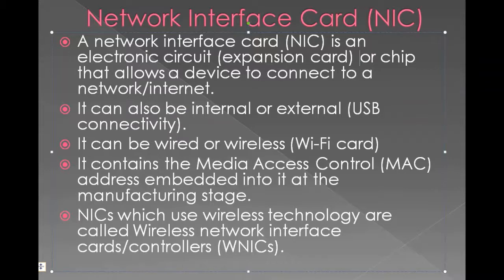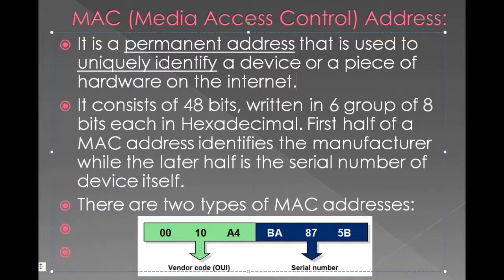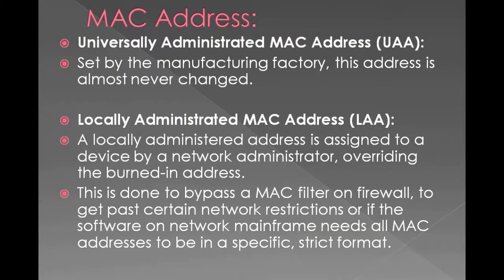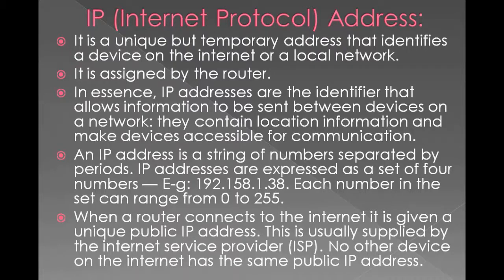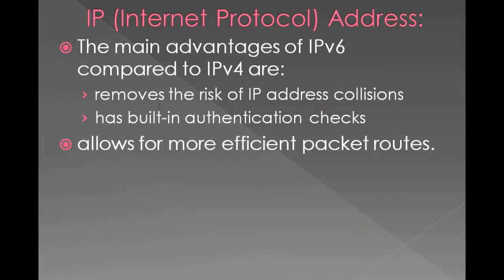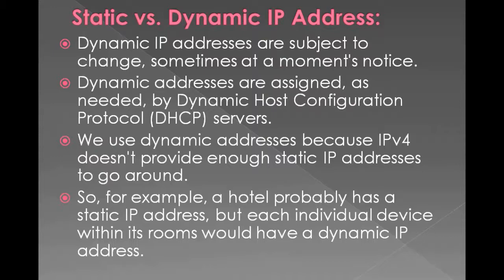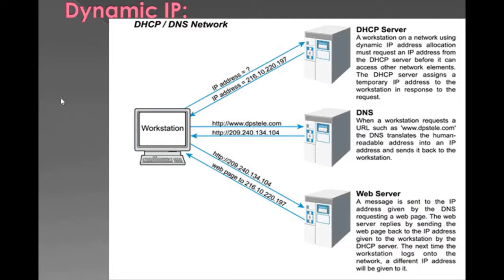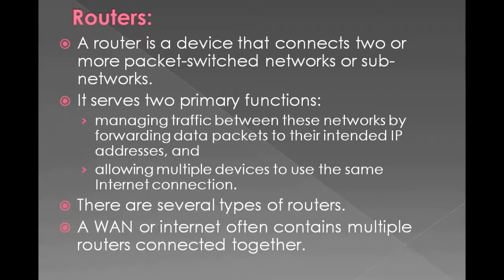3.3 Networking Hardware - Computer Science 2210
This lecture discusses Section 3.3 of the New Syllabus (2023 and onwards) as well as section 1.6.3 MAC address of the old syllabus (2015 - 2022) for CAIE Computer Science 2210